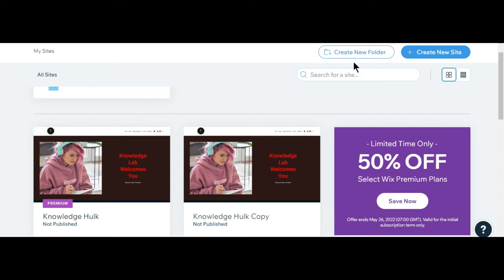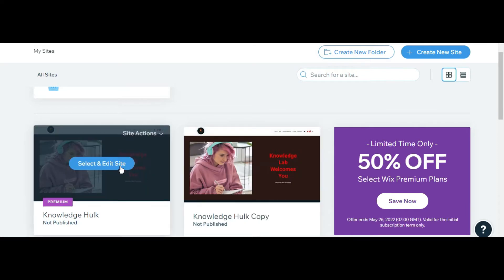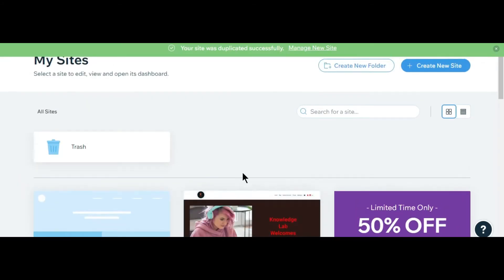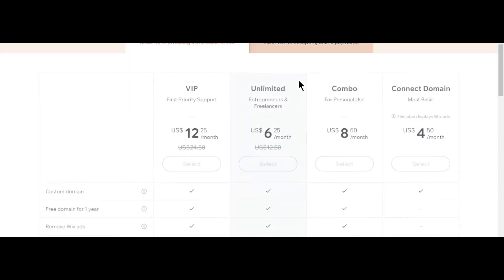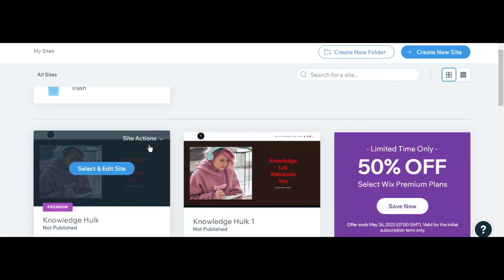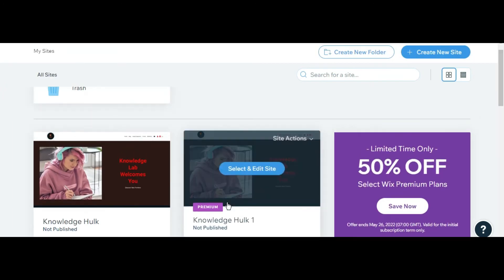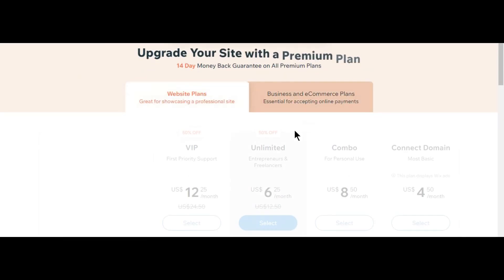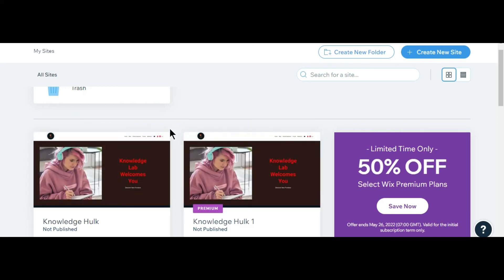wix plan downgrade from Business to Individual or any | Easy Solution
Wix users face difficulty when they have to downgrade their plan. Intthis video, I told very easy trick to downgrade the plan easily without hurting website and content